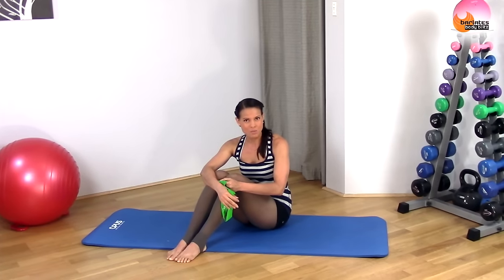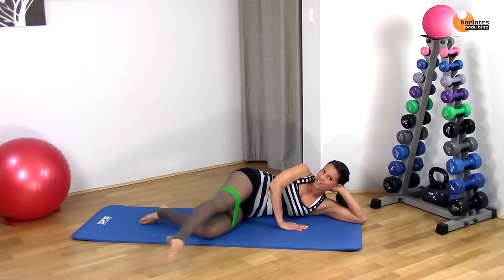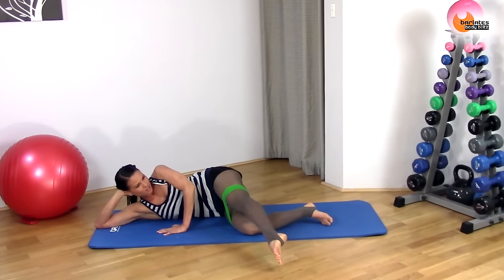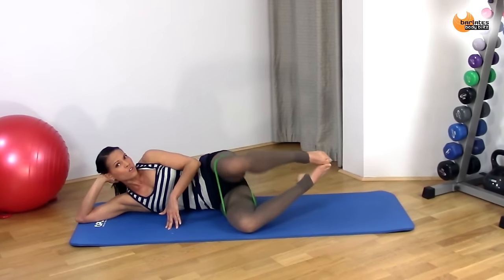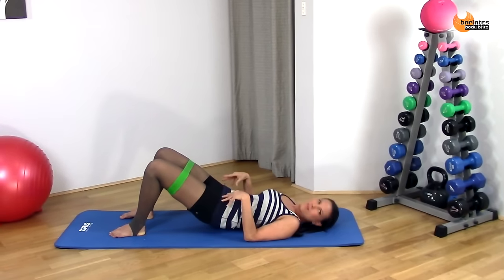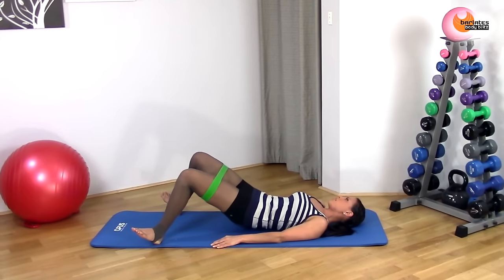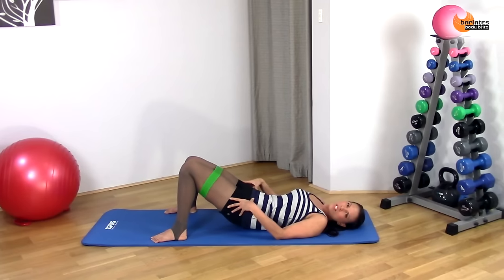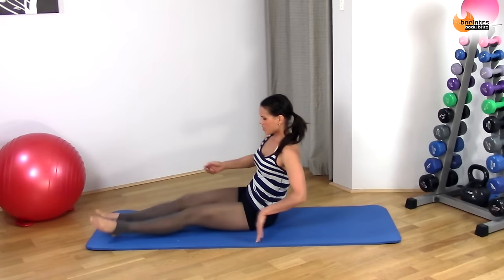30 MIN BUTT MAT WORKOUT with Booty Band// BARLATES Resistance Loop Butt / INTENSE BURN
DESCRIPTION
Work your glutes and outer thighs to sculpted perfection using a resistance loop for extra challenge. Using traditional barre Pilates mat exercises you will work your butt from every angle. These exercises are designed to lengthen and strengthen the muscle all at the same time so you will create a longer, leaner physique.The band really increases the intensity! The tougher your loop the tougher the exercises will be so you will never outgrow this workout! Don't have a loop? You can just tie a resistance band in a knot!

Equipment: mat and resistance loop

Here's where you can get my paid and free workouts as downloads or DVD: